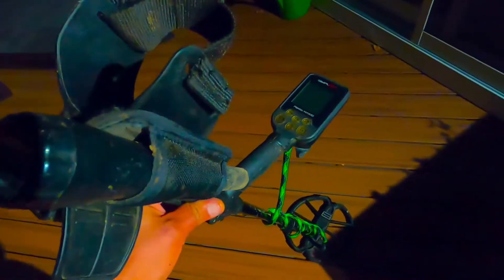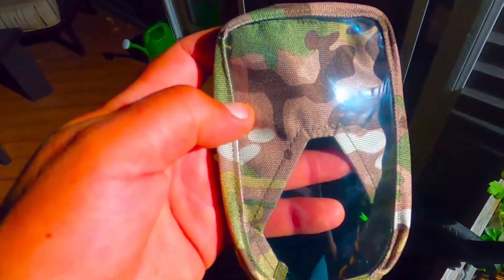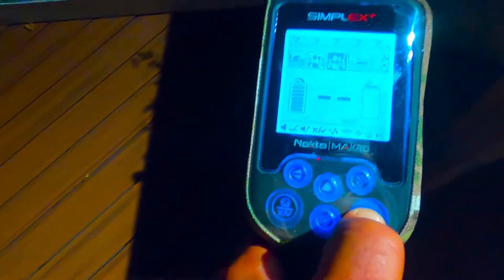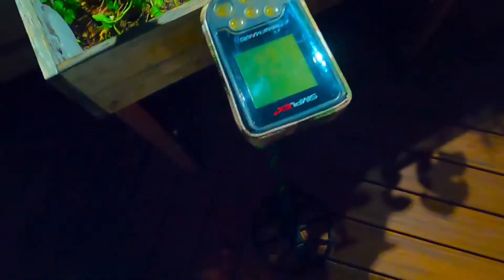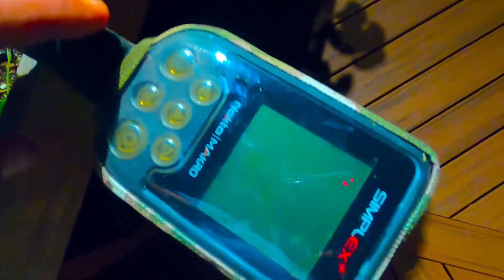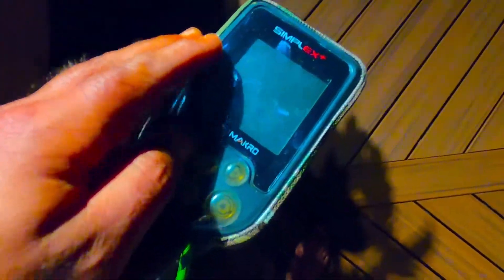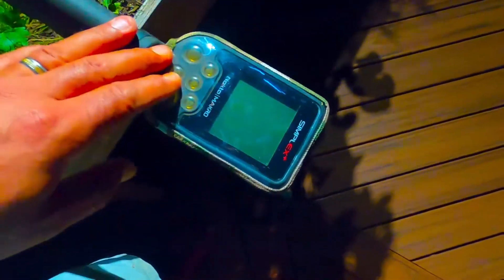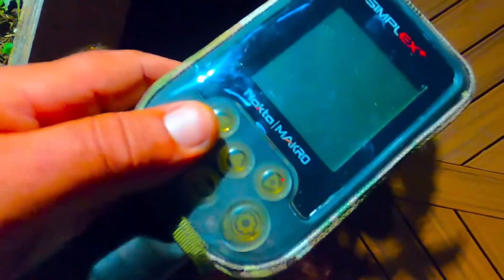Simplex Screen Protector Yay or Nay? I say yay!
Simplex Screen Protector!